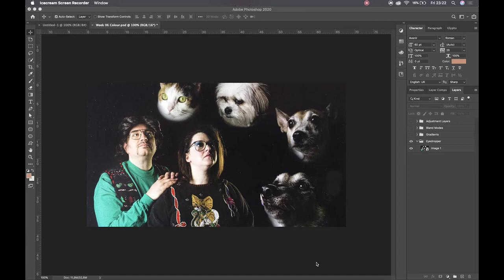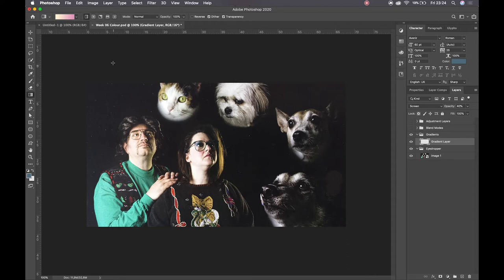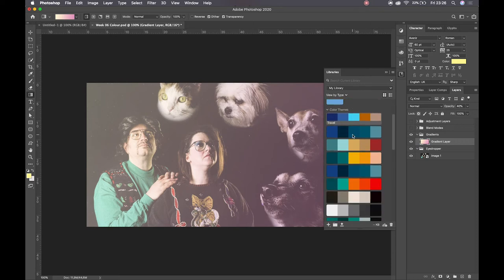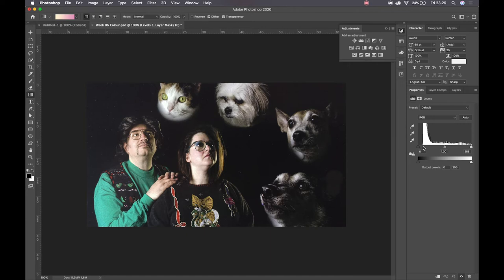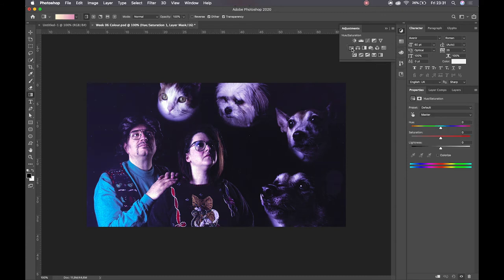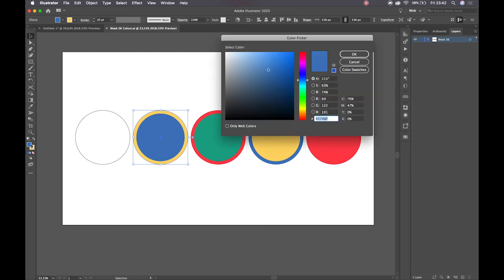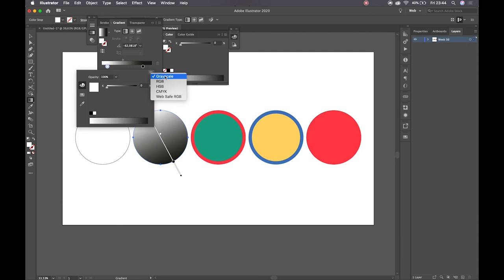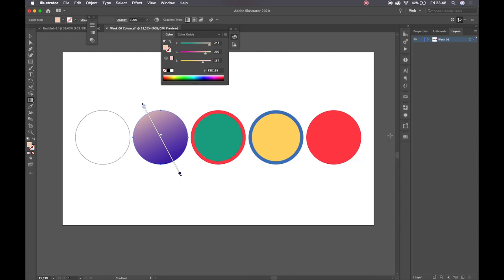AB Gradients:Colour Cover